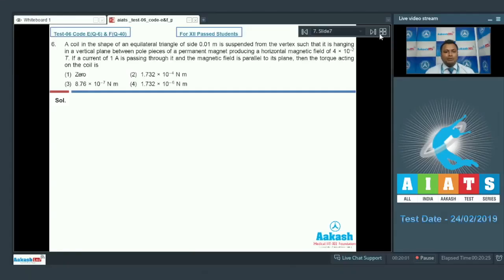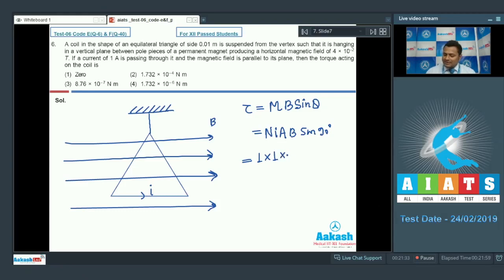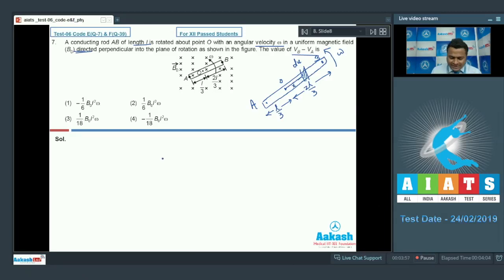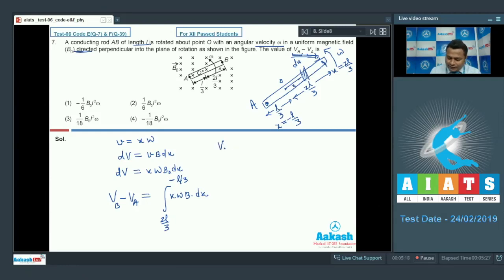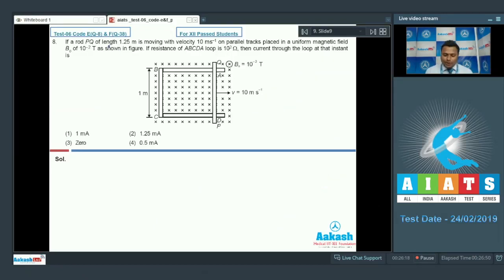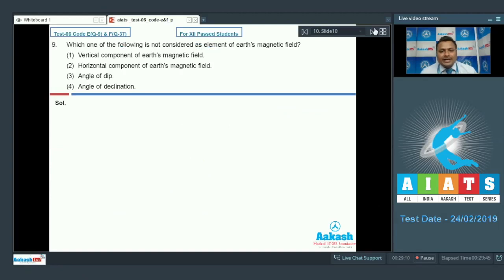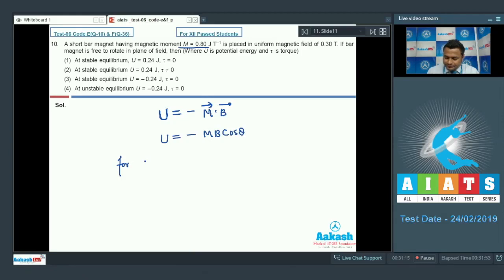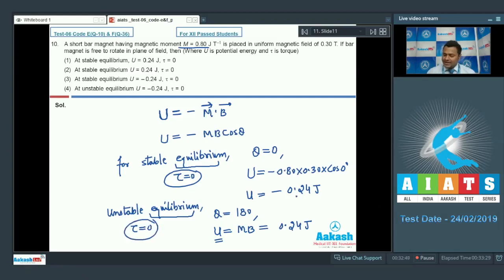AIATS TEST 06 Code E&F (Q.06 to 10) For XII Passed Students PHYSICS MEDICAL 2019